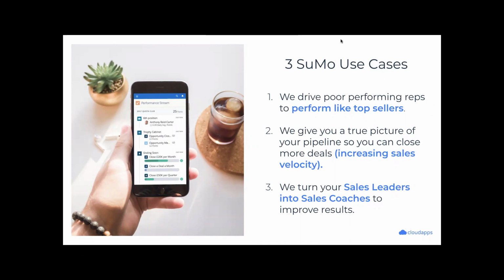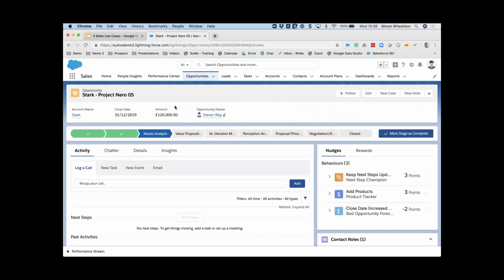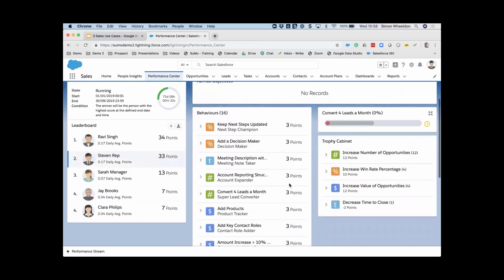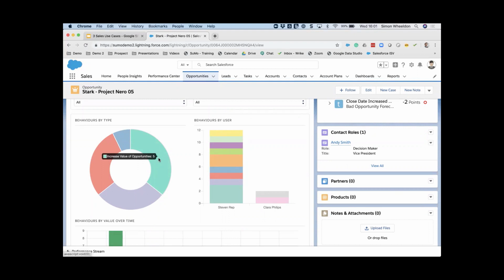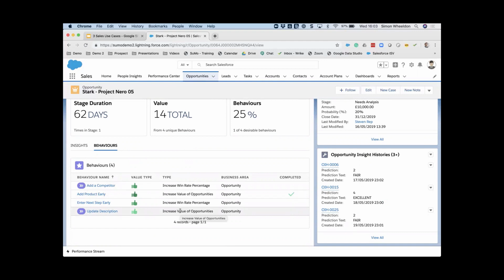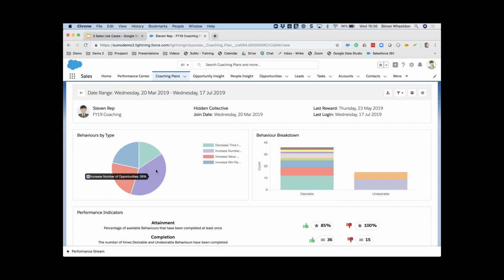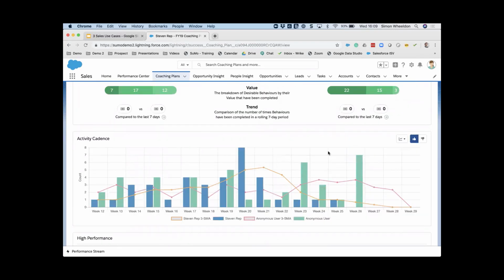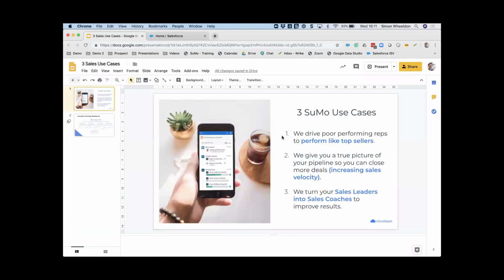Webinar - Demo of 3 SuMo Use Cases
Product Demonstration of 3 SuMo Use Cases